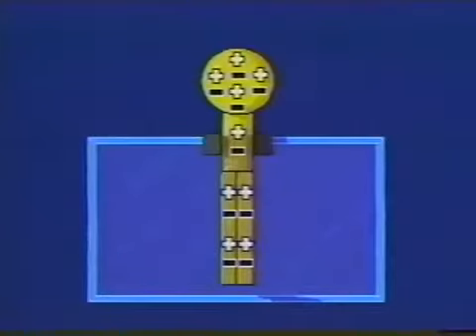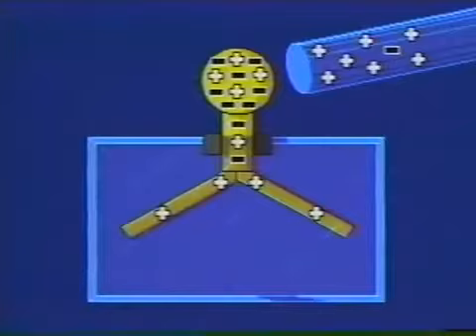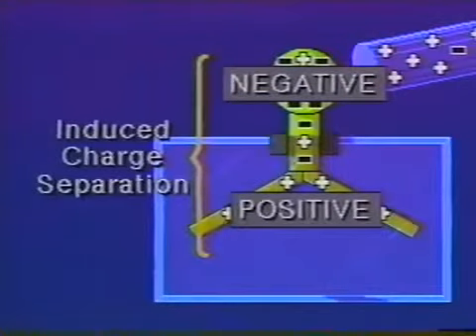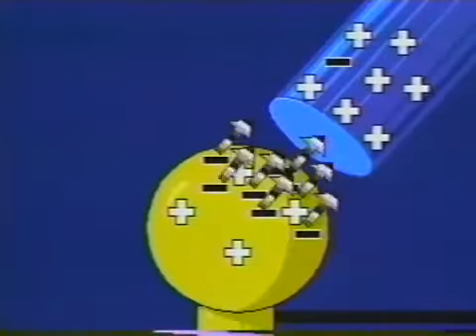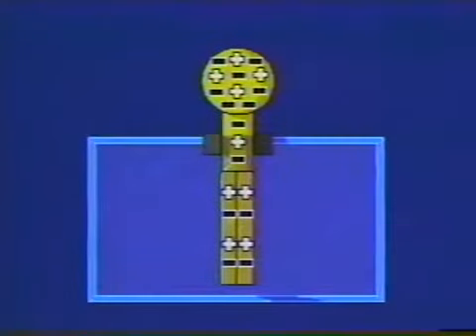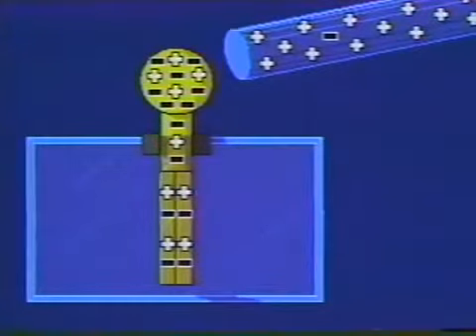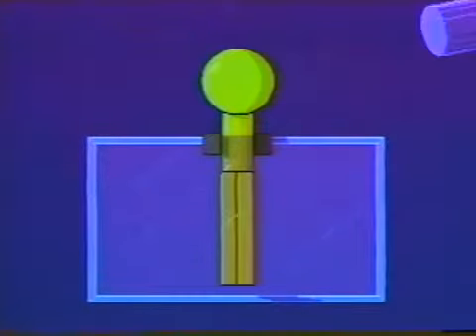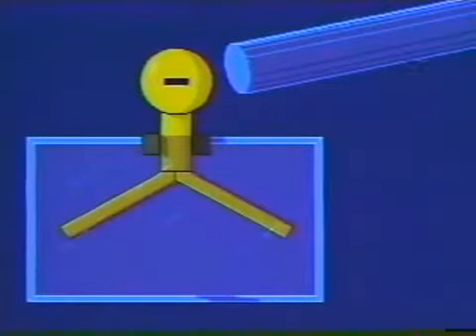Electricity 101 Charging by Induction Part 3 of 6